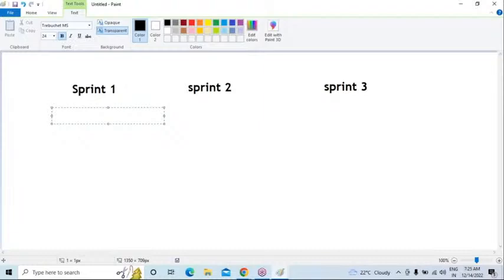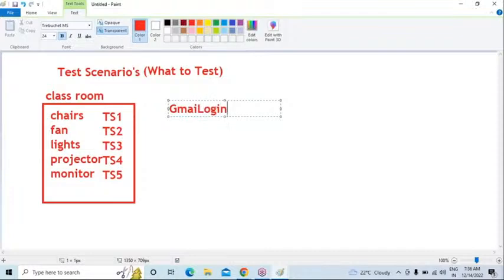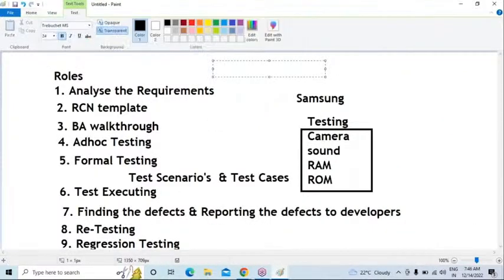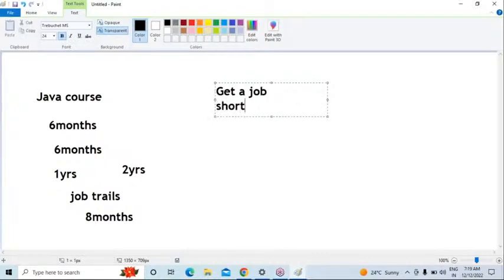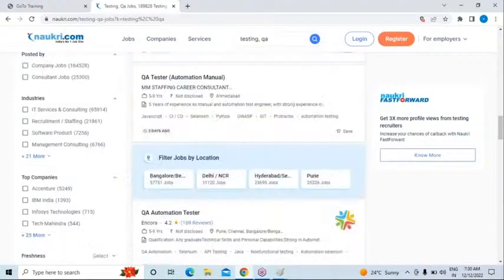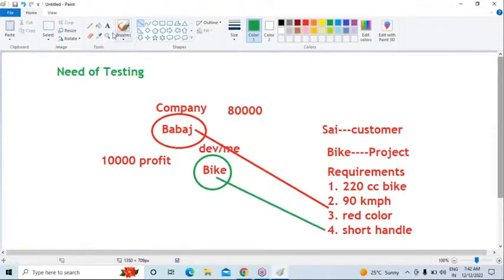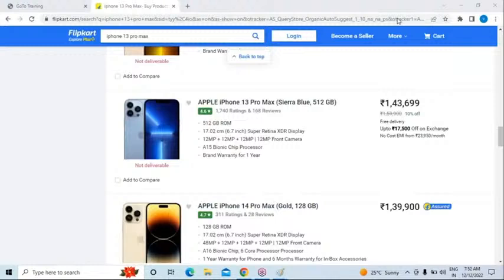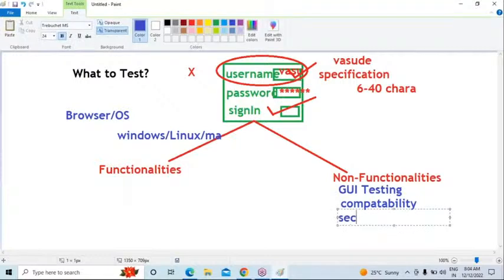TESTING TOOLS tutorials by Mr. Vasu Sir